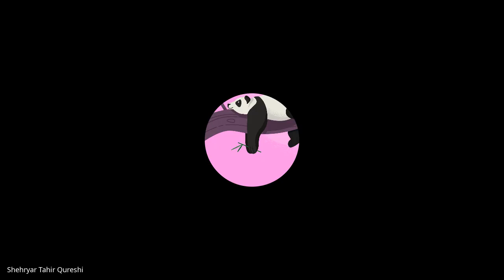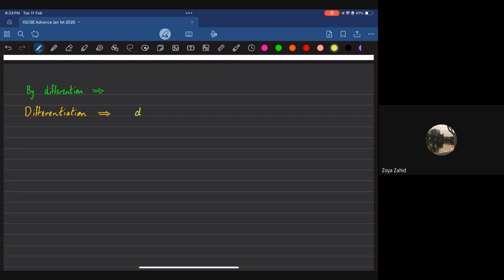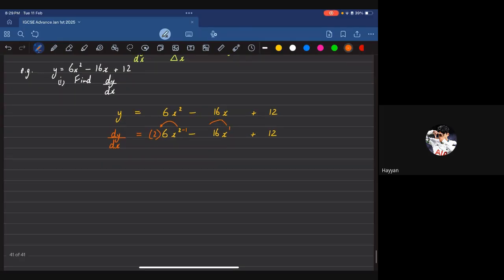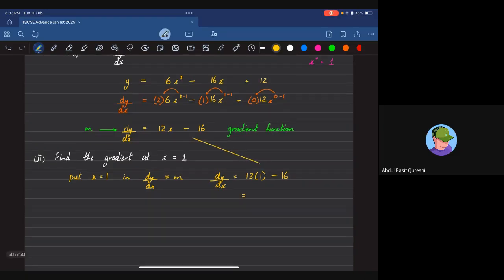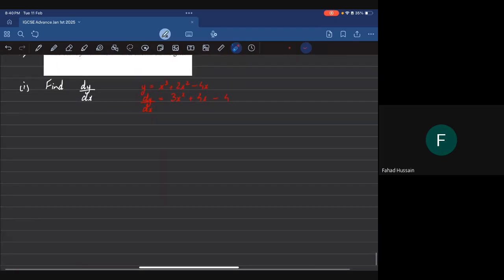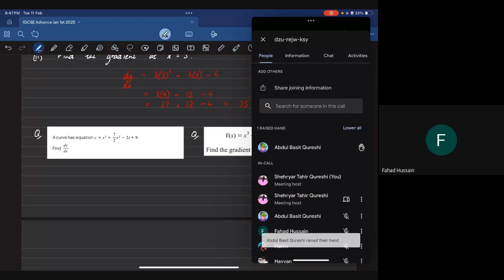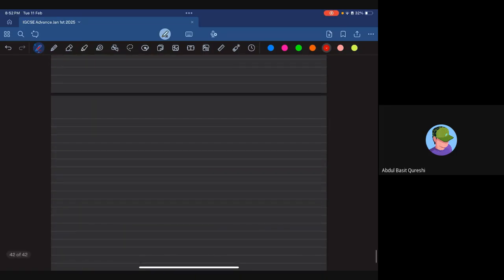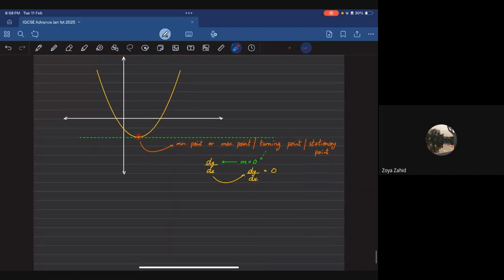IGCSE CAIE Math | Algebra (Equation & graphs) part 6 | lecture 18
Welcome back to our IGCSE CAIE Math series! In Part 6, we explore Algebra: Equations & Graphs — understanding how equations work, how to represent them graphically, and how to solve real-world math problems using graphs. Whether you're revising for your exams or strengthening your algebra skills, this lesson is made just for you!

📌 What You’ll Learn:
✔ How to solve linear & quadratic equations with ease
✔ How to plot and interpret graphs (lines, parabolas, and intersections)
✔ The link between equations and their graphical representations
✔ Step-by-step solutions for exam-style questions

✅ Crystal-clear explanations designed for IGCSE students
✅ Smart tips & strategies to solve questions quickly in exams
✅ Engaging visuals and examples for better understanding
✅ Ideal for last-minute revision before your CAIE Math paper!

💬 Got a question? Drop it in the comments — we’re here to help you master Math!